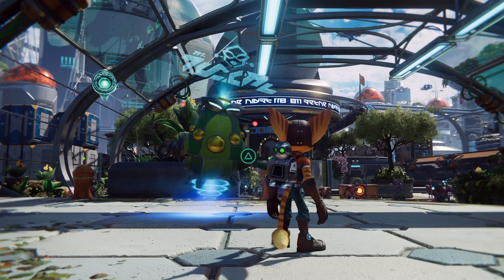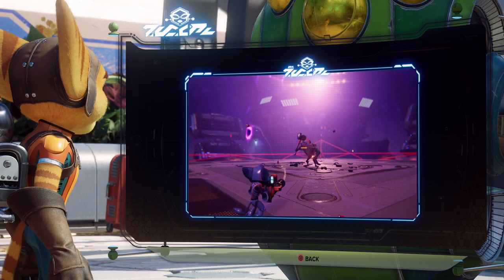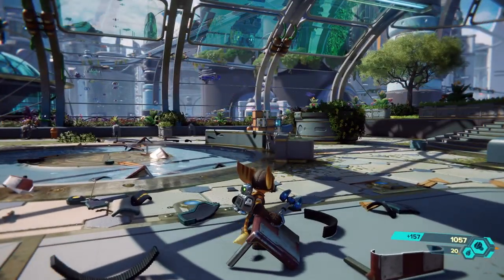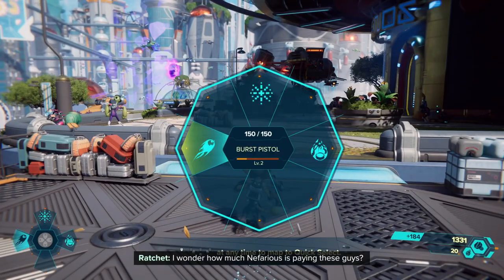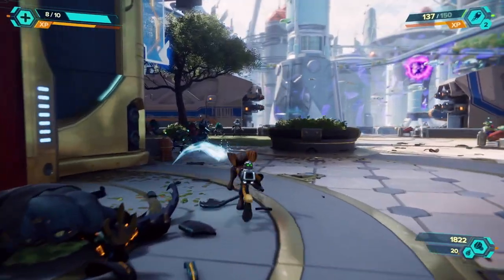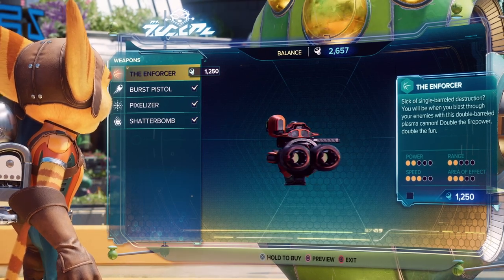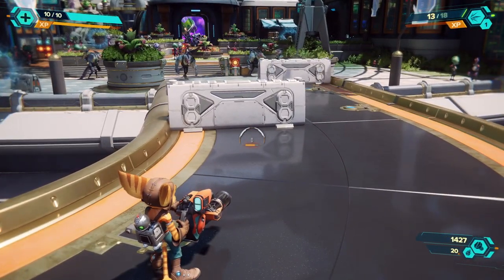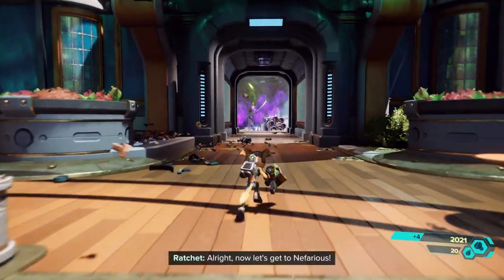Ratchet and Clank: Rift Apart - Episode 3 - "Classic"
Mike and Tony continue their trek through Rift Apart. This time they do the second half of Corson V.

Note: There are a number of severe video stuttering issues as a result of our capture process. They're likely to continue for a few more episodes since we record these in batches. So strap in.